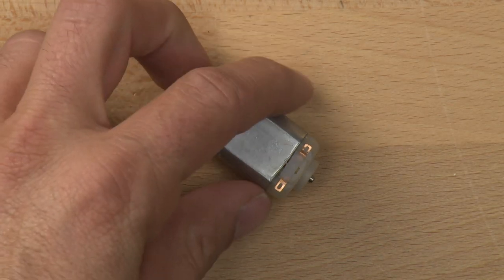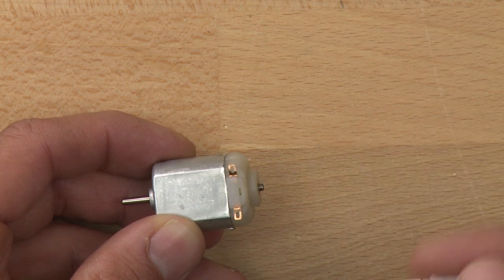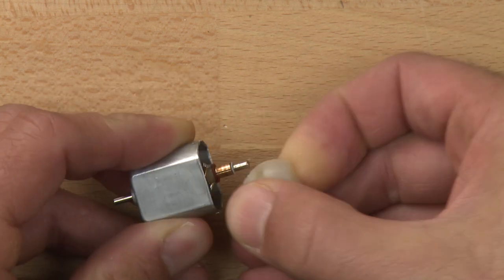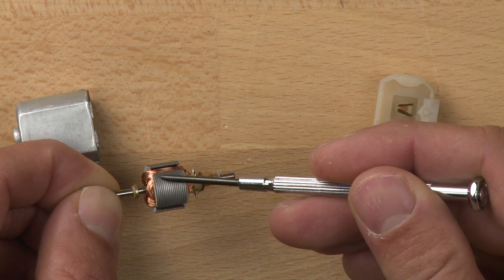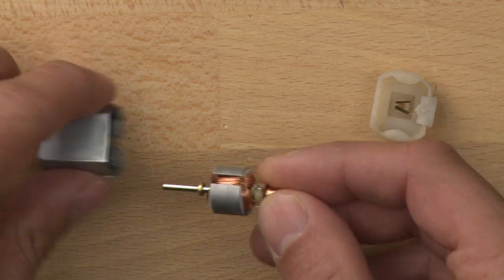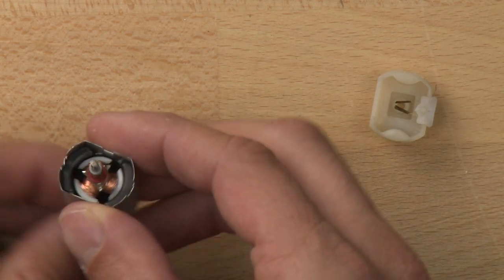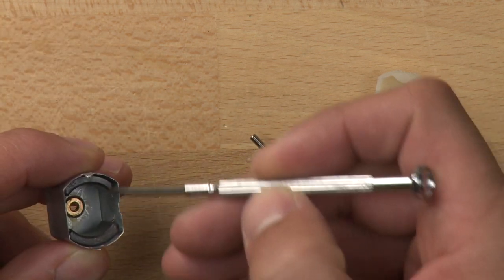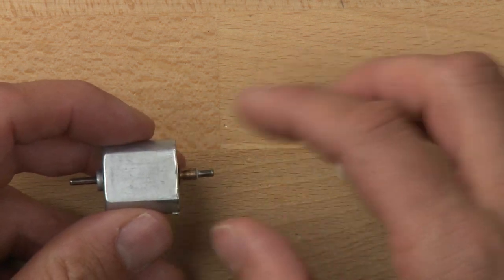Spout motor | Home-made robots | Electrical engineering | Khan Academy